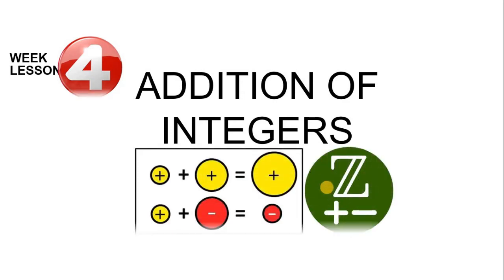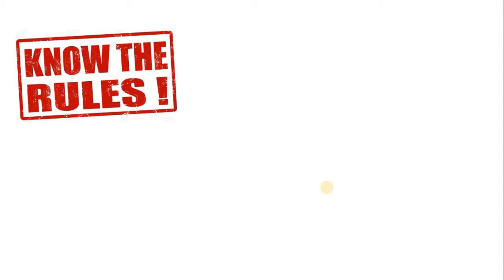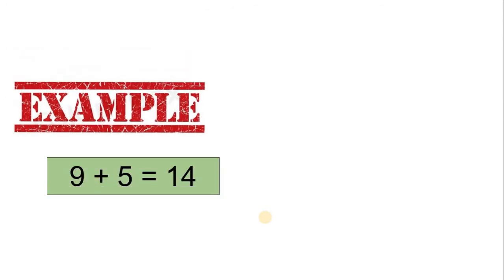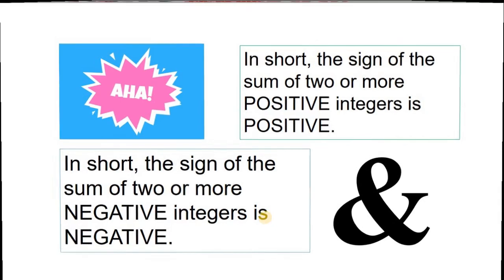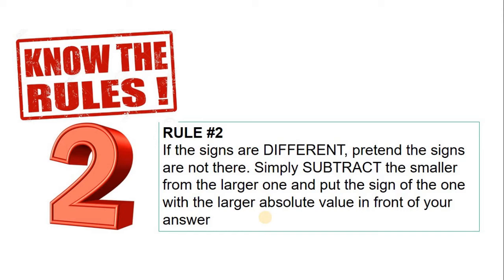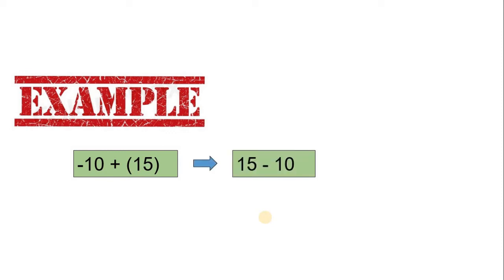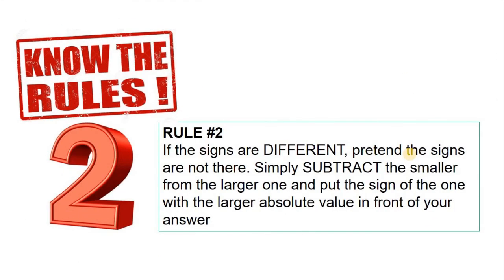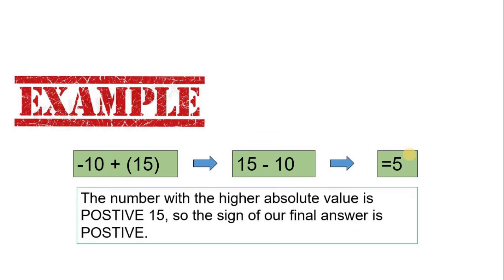ADDITION OF INTEGERS - GRADE 6 OR 7 STUDENTS OR FOR EVERYBODY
isang maiksing video patungkol sa pag add ng integers. Manatiling MATHatag. Happy Learning.